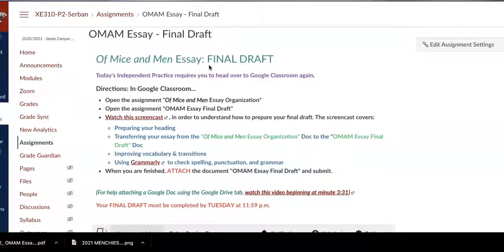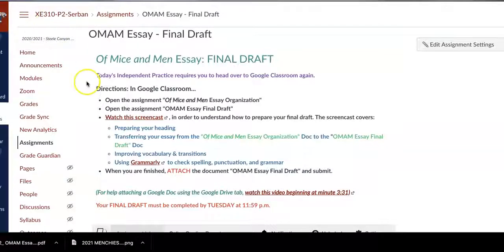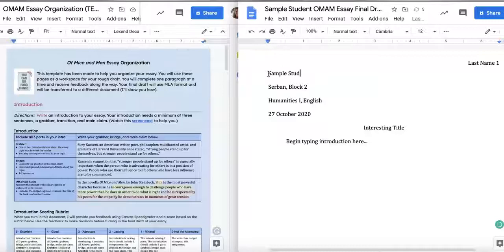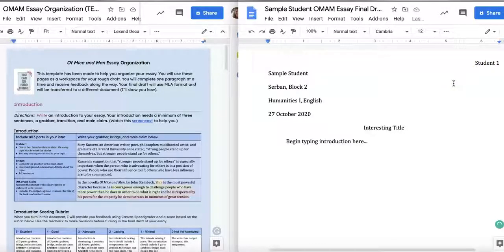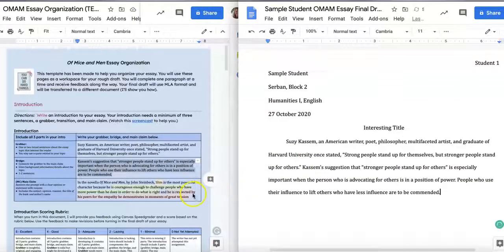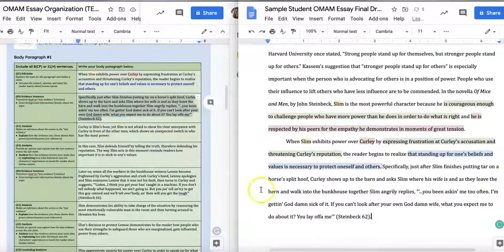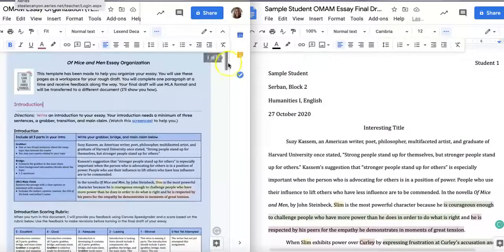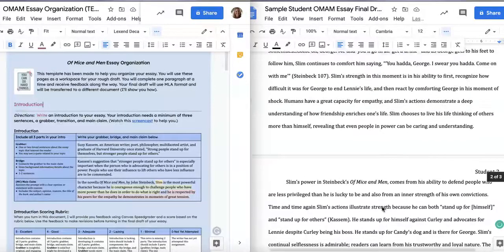Preparing your final draft